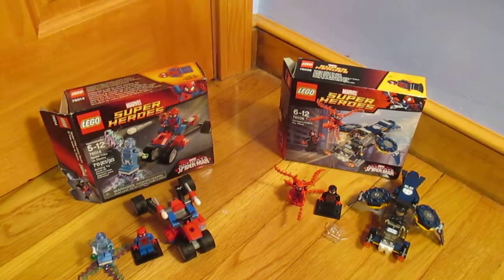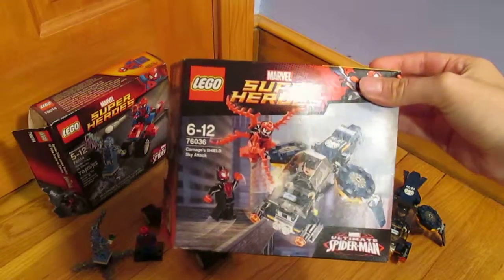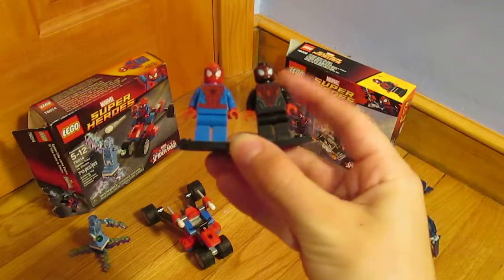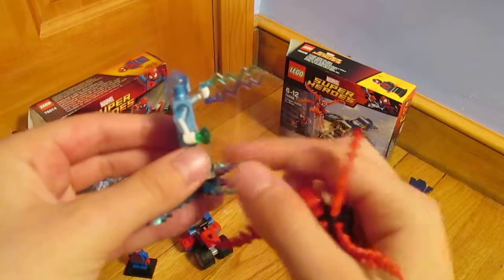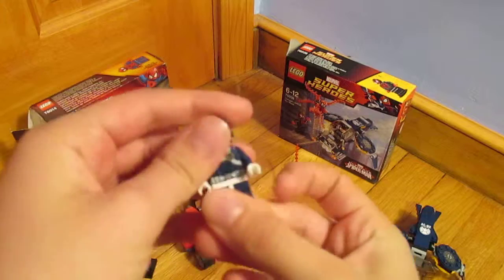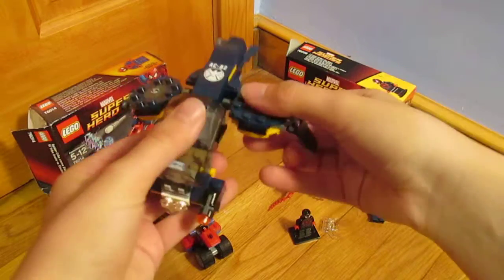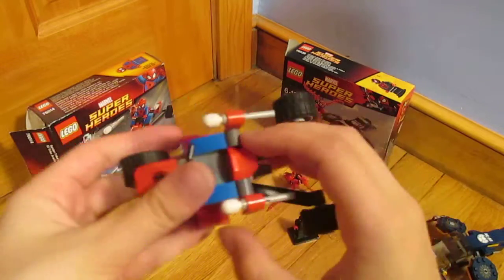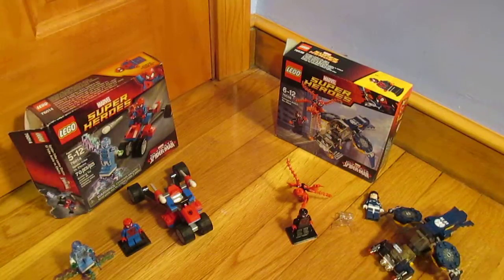Lego Marvel Super Heroes Small Spider-man sets Comparision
In this video I review the set 76014 Spider-Trike vs. Electro and 76036 Carnage's SHIELD Sky Attack. These sets both cost about $13 USD and are both from the Ultimat Spider-man Lego line.

Toowiimii
689 Main St
Walpole, MA 02081